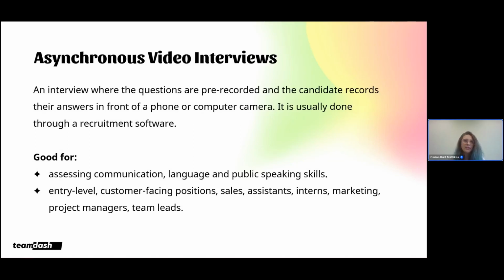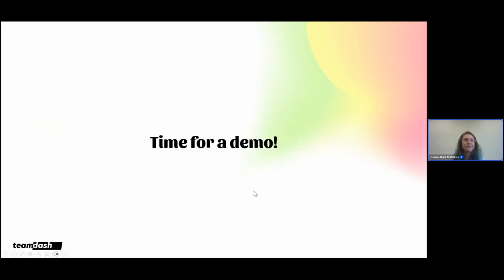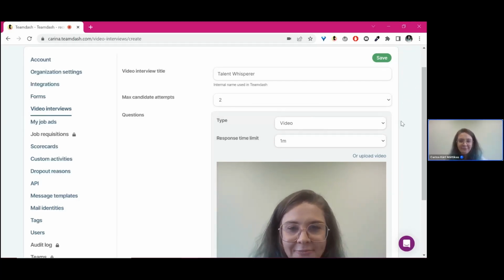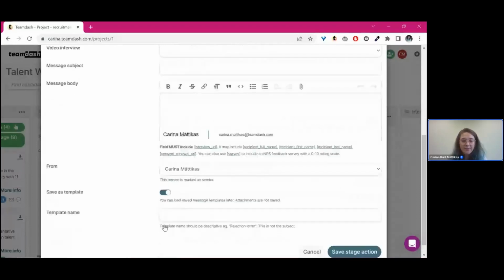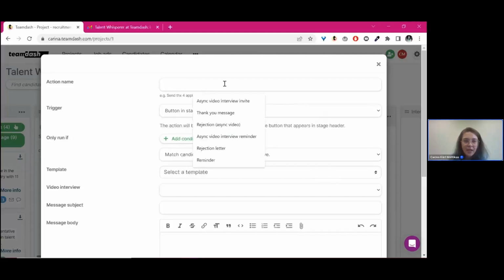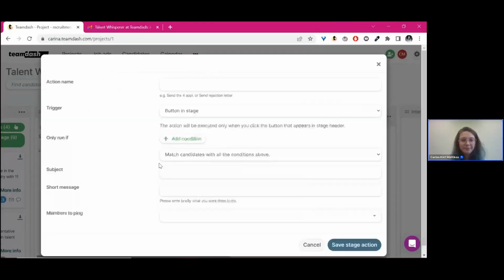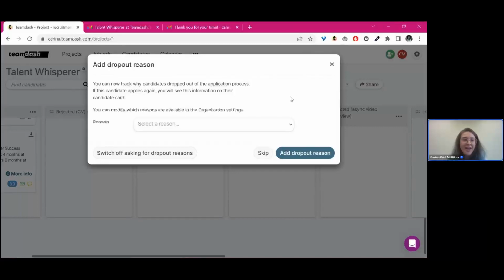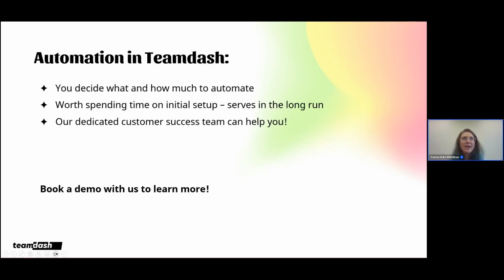Async video interviews in Teamdash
Our Community Manager, Carina, will review our recent Junior Customer Success Manager case study and show how to set up a similar process in less than 30 minutes!

This Teamdash workshop will cover what asynchronous video interviews are, their main benefits, when to use them, and the best practices for implementing them into your recruitment process.

Speed up your recruitment process up to 70% by automating tedious tasks and improve candidate experience by giving automated process updates and feedback.